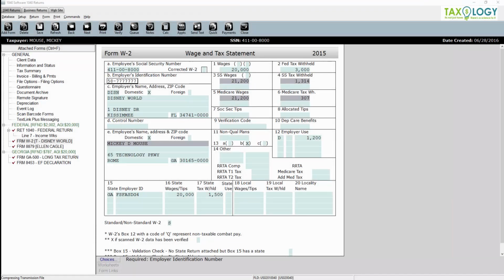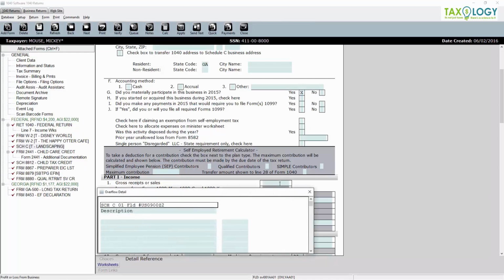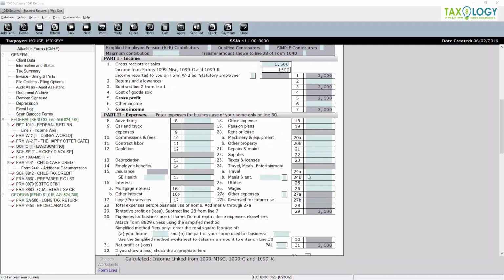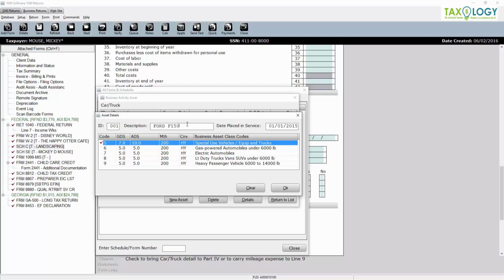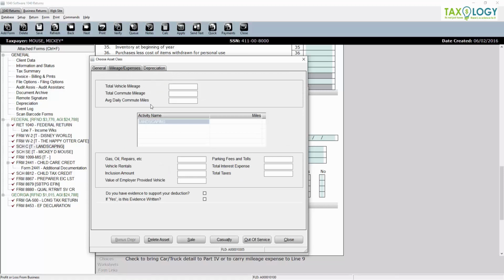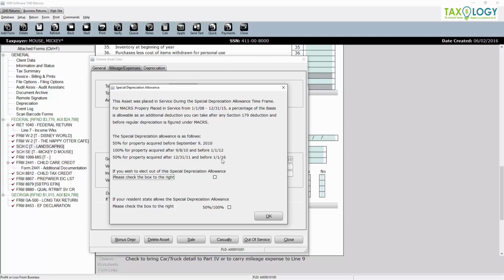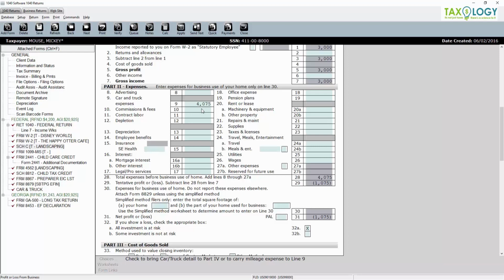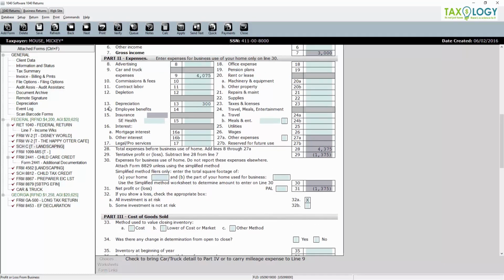Taxology Sch C and 1040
A Walk through of a basic tax return and Profit or Loss from a business (Schedule C).